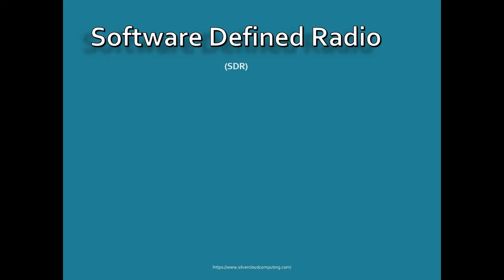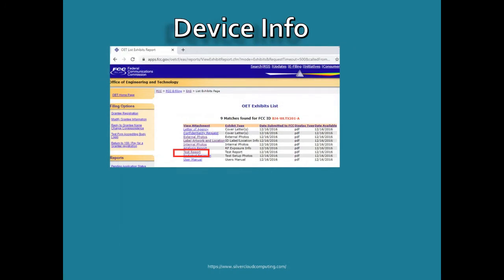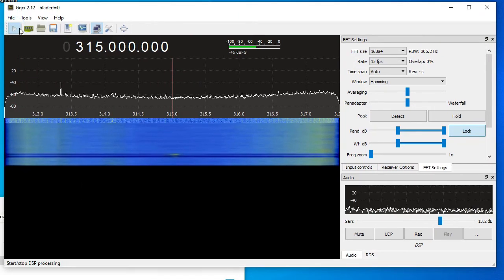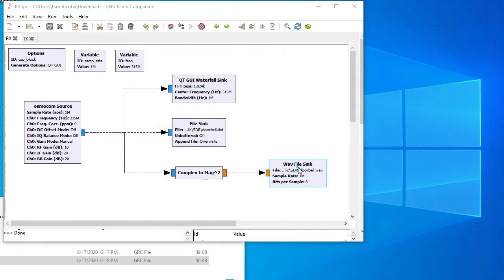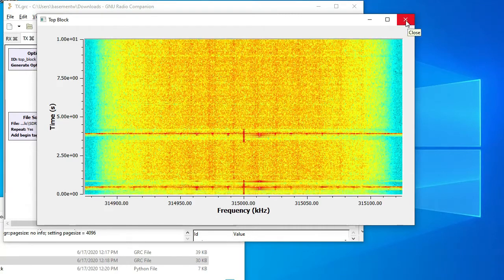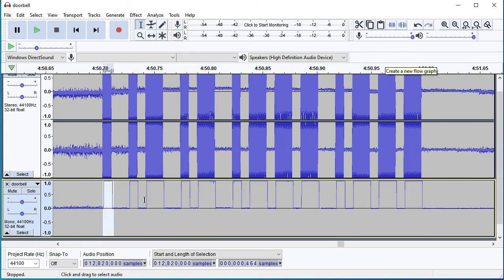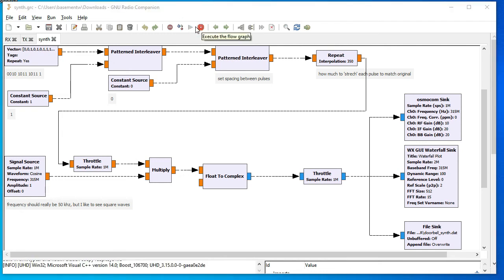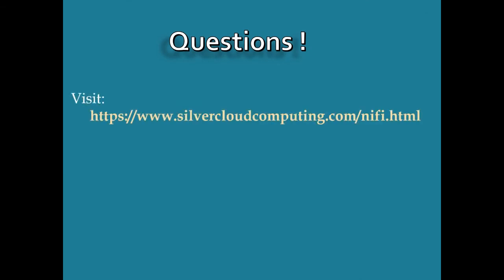Wireless Doorbell ringer using a SDR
This video will show you how to use a SDR (bladeRf) to capture and then generate a signal that will ring a wireless doorbell.